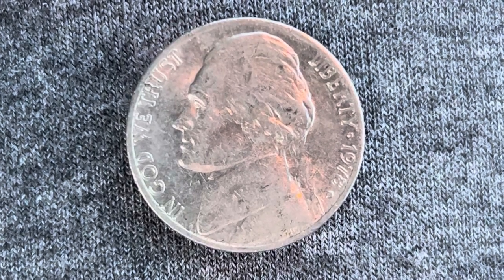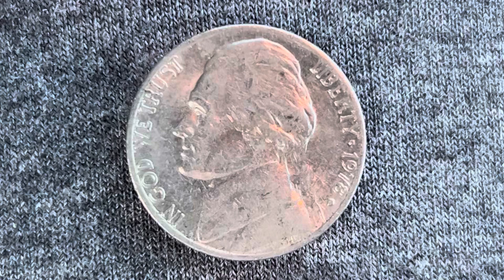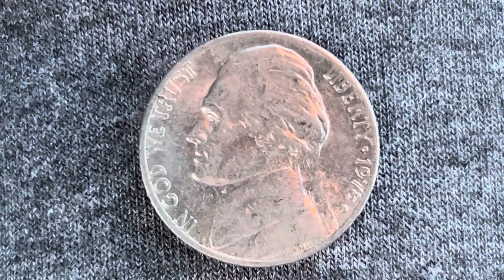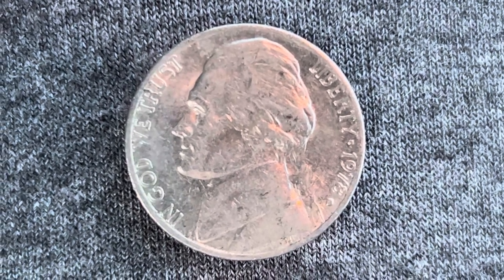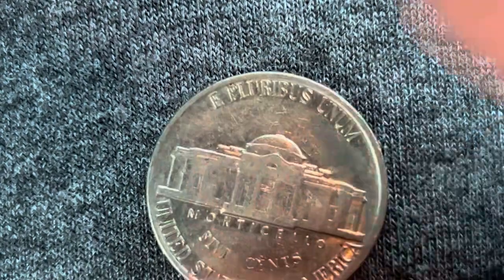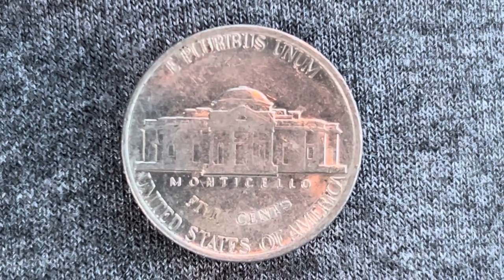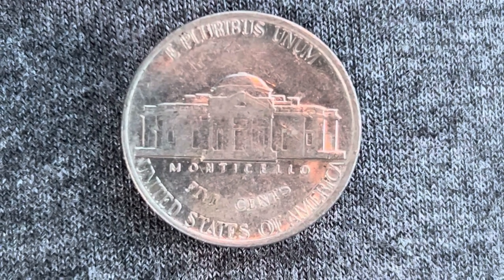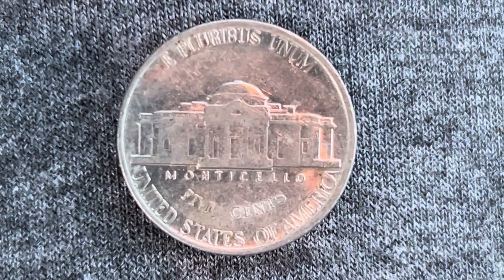1978 D JEFFERSON NICKEL ❤️